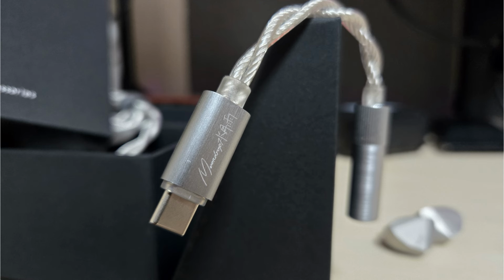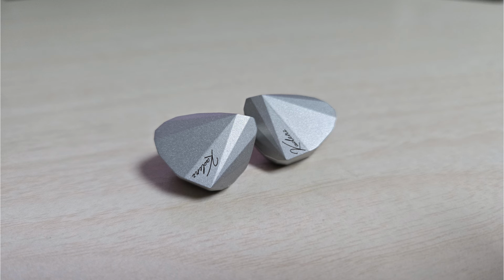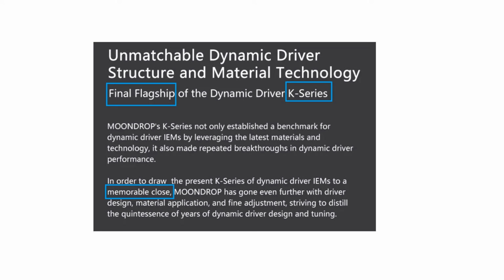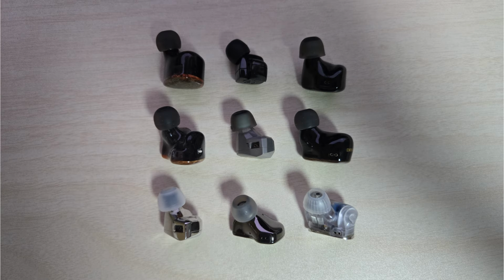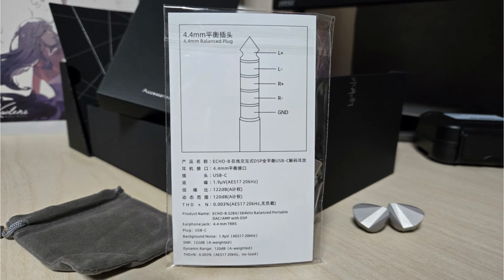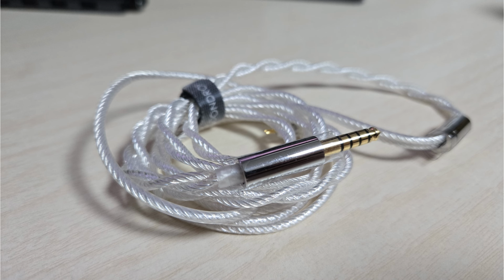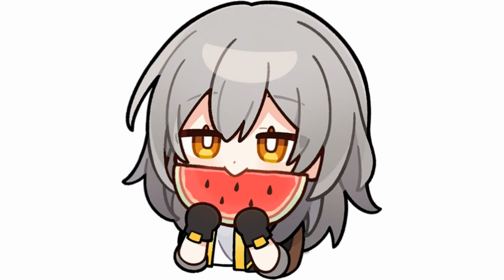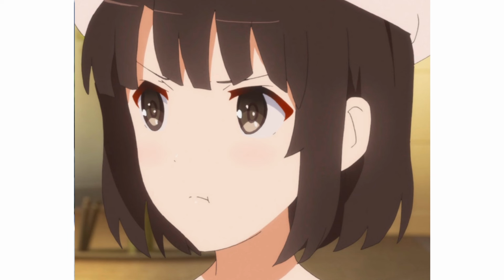Moondrop Kadenz - The FINALE of "K"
Update2: Now I use medium length tube, and Acoustune AEX70/Spinfit CP360.
Update3: In case anyone who wants my current eq setting:
150Hz -2 0.8Q
700Hz +1 0.9Q
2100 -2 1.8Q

Q: Why your video in ppt form? 3rd grade?
A: Due to my poorly spoken English and laziness in retaking videos, I just take some photos out of my phone and call it a day.

Q: What is your dac/amp?
A:  Topping E30ii + L30ii / Onkyo DP-X1A / Moonriver 2 / Apple Dongle / Focusrite 2i2

Q: Do you have song list for earphones/headphones testing?
A: Technically yes, but usually I just listen to what I feel like at that moment. And this time, I certainly do have good memories in the following tracks.

Q: Your earphones collection / music taste sucks.
A: That's a fact.

Free free to ask for comparison among earphones that I own, I will try to answer as a filthy casual :)

BGM
この櫻ノ詩の下